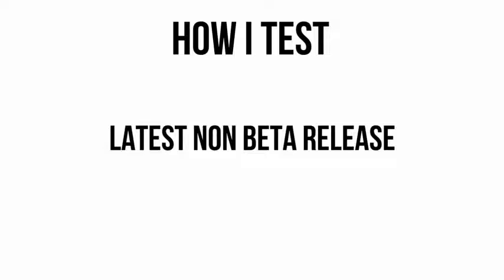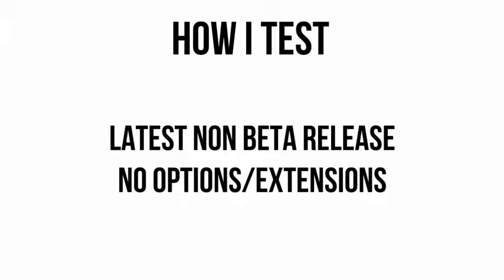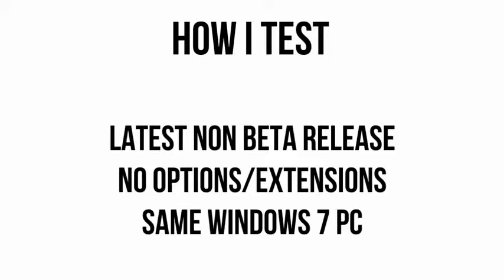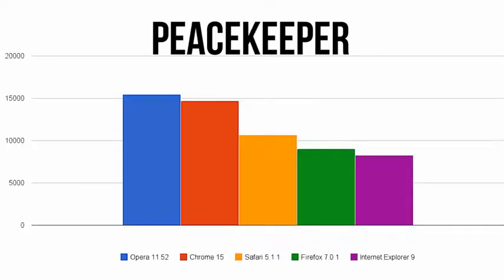Browser Test-Chrome 15 Vs Firefox 7 Vs Internet Explorer 9 Vs Opera 11.52 Vs Safari 5.1.flv